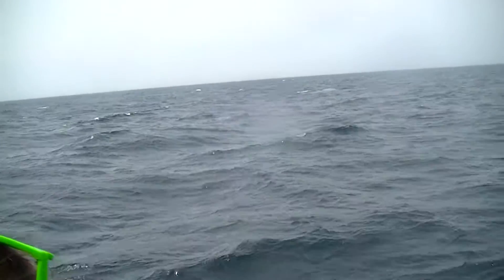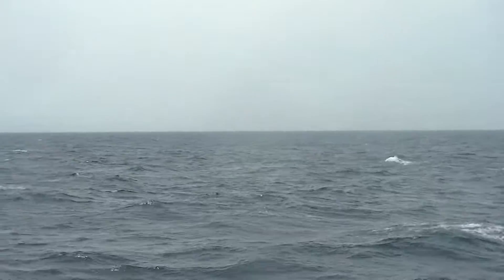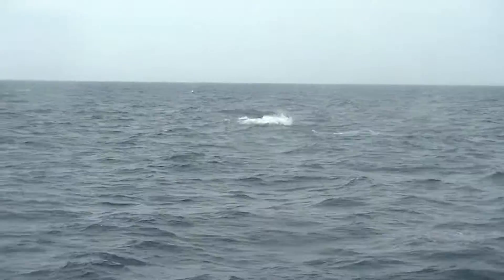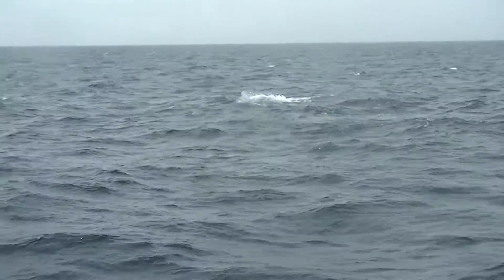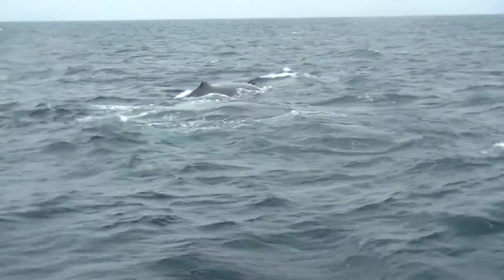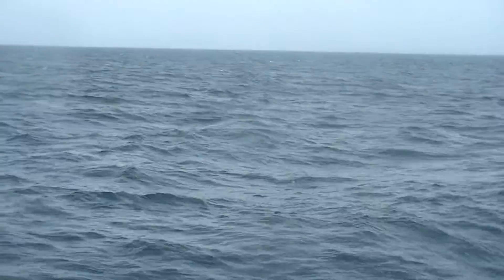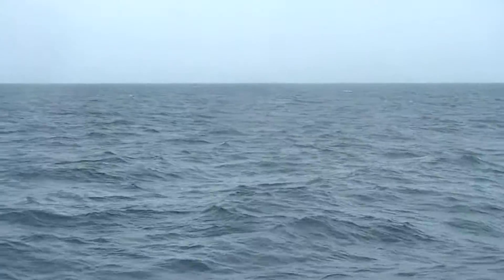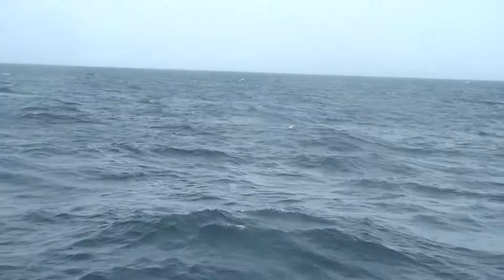Whale Watching, Newburyport, MA, 07/01/14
A Humpback Whale in the Gulf of Maine, 07/01/14.